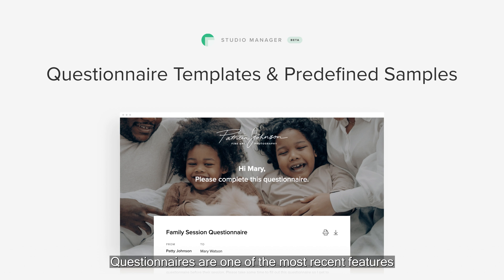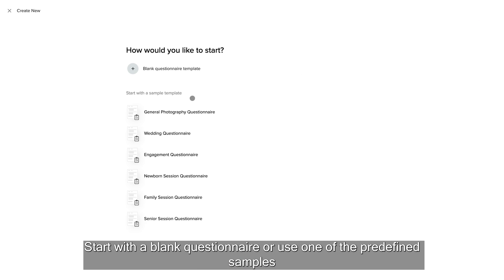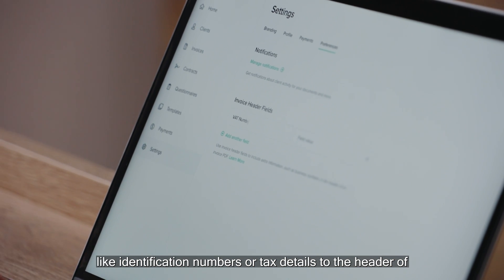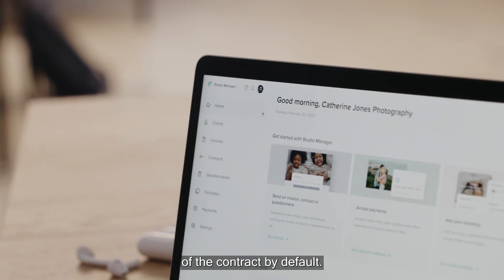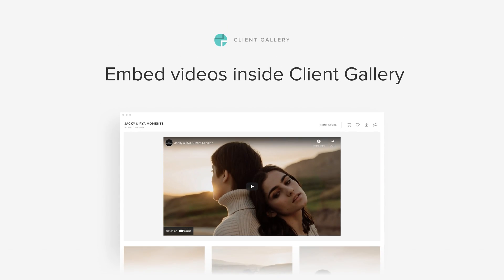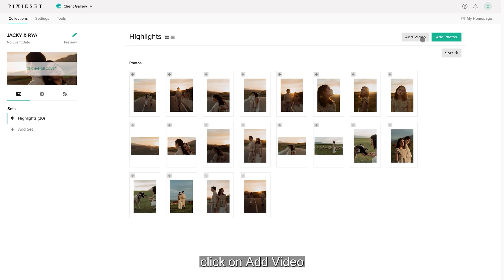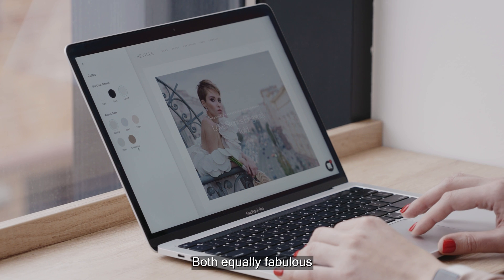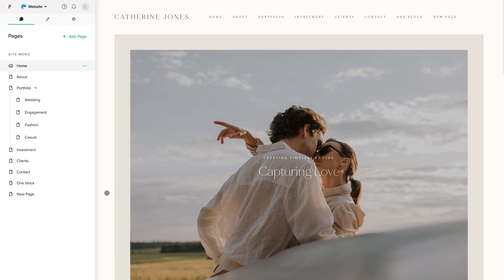What’s new on Pixieset | February 2022 Updates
Discover new features and options that we’ve added into Pixieset. Day-to-day, we enhance our platform to empower photographers worldwide with a more streamlined digital solution. February was exciting. Our team implemented updates into Studio Manager, Client Gallery and Pixieset Website. You may have learned about some of them on our social channels, while other features are more behind-the-scenes, but equally important.

Watch a quick video to find out what’s new on Pixieset this month, then scroll through the article for useful links and resources.

0:00 Intro
00:10 Questionnaire Templates
01:04 Invoice Header Fields
01:32 Full Name Signature in Contracts
02:06 Embedded Videos inside Client Gallery
02:44 Seville - New Website Theme

Head over to your Pixieset dashboard to explore all these amazing features and let us know your favorite!